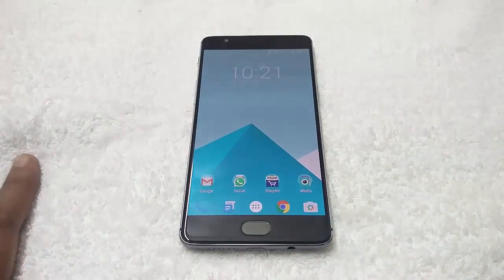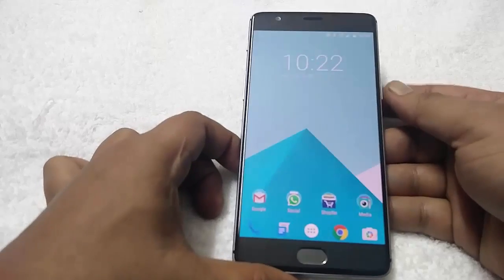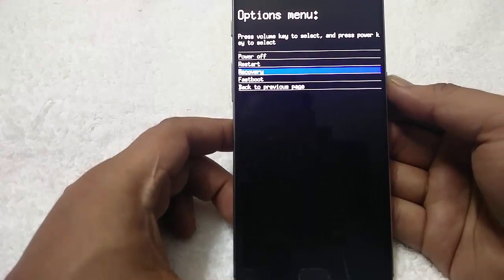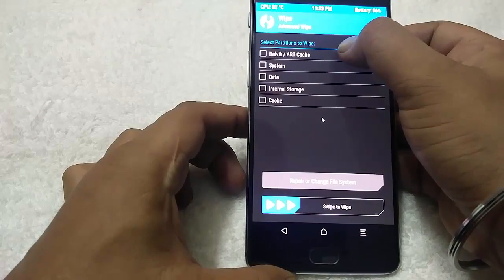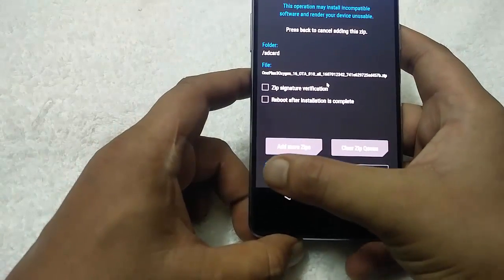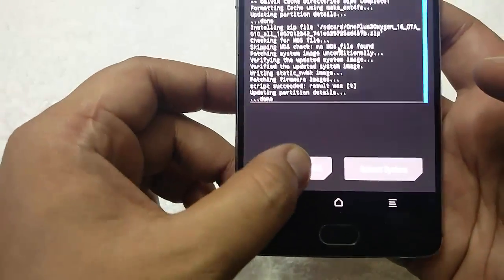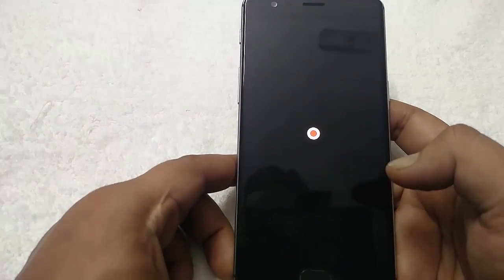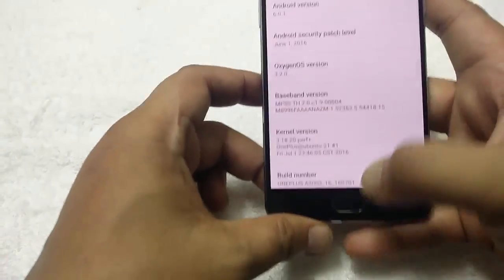Update Oneplus 3 with OxygenOS 3.2.0 Official ROM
Here is the Full and working guide to install the Latest OxygenOS 3.2.0 OTA update on Rooted and Non-Rooted Oneplus 3 Phone.

All content used is copyright to Technobuzz, Use or commercial display or editing of the content without proper authorization is not allowed.